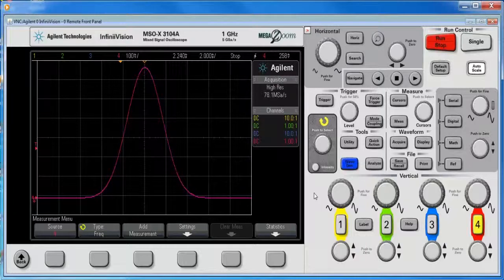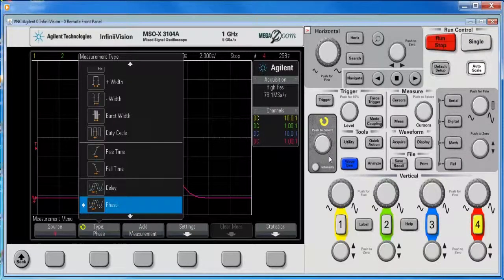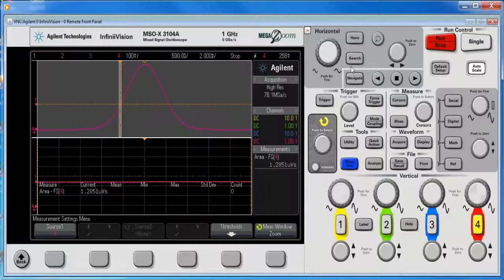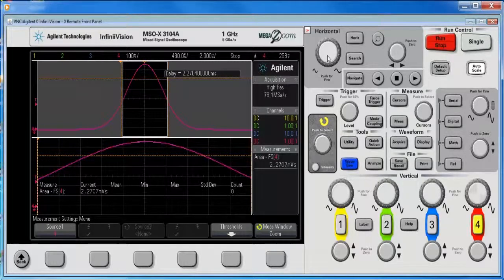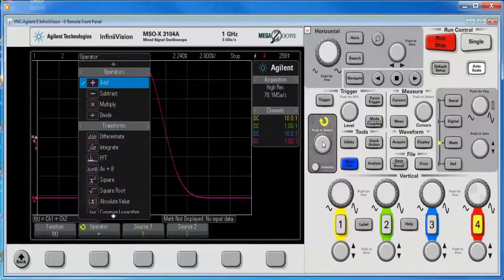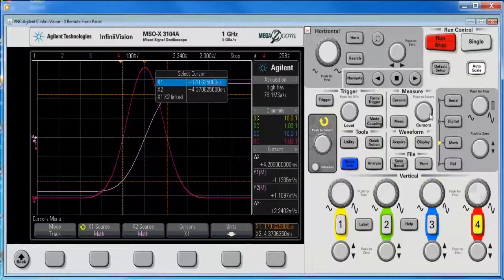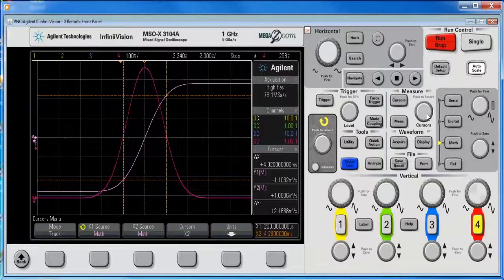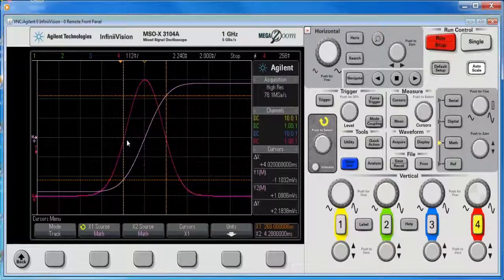How to Measure the Area Under the Curve Using an Oscilloscope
This video uses a Keysight InfiniiVision X-Series oscilloscope, but the integration method will work on any oscilloscope that has an integrate math function and, ideally, cursors that can be applied to the math function. The X-values of the cursors represent the limits of integration, and delta-Y is the area under the curve.

Have another question you want us to do a video for?